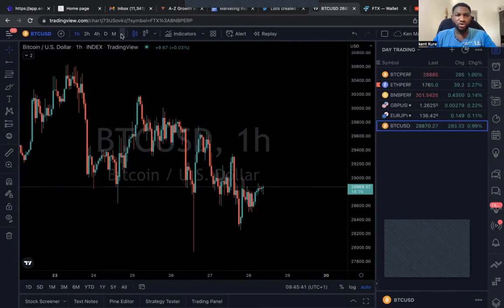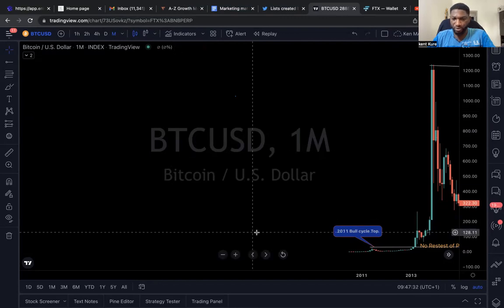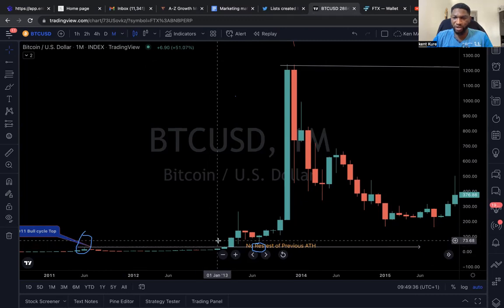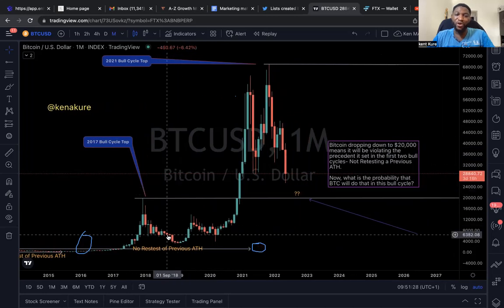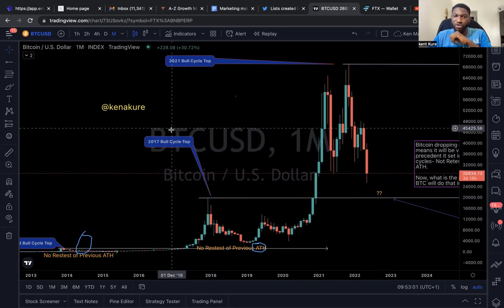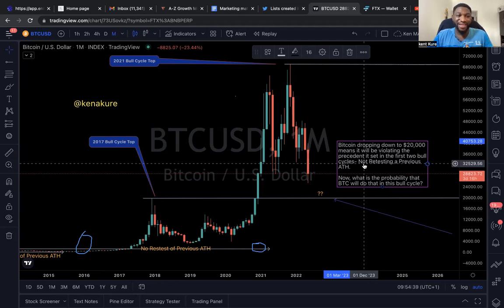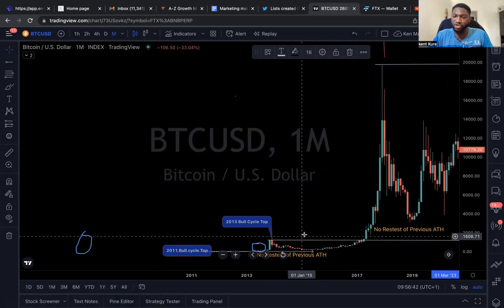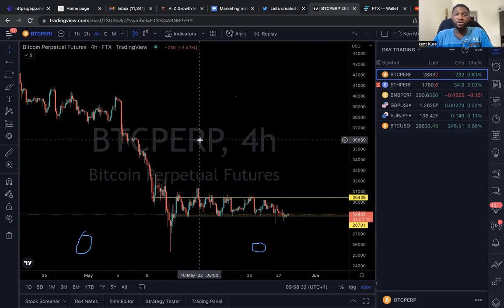Bitcoin Bull Cycle Top Analysis. Will BTC go below $20k?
I review the Bitcoin All-Time Price Index and highlight all the major bull cycle tops from 2011 to 2021.

Bitcoin never retested the All-Time High of the Previous Bull Cycle.

Hence, I Speculate that the probability of bitcoin dropping below $20k is lower than the probability of it not happening.